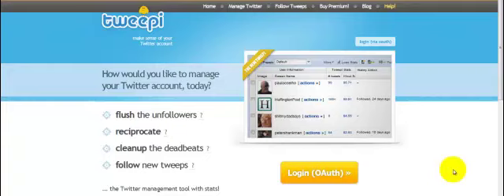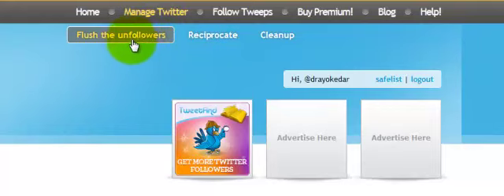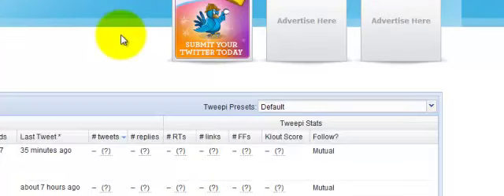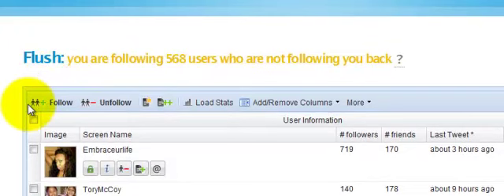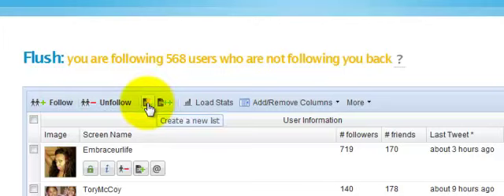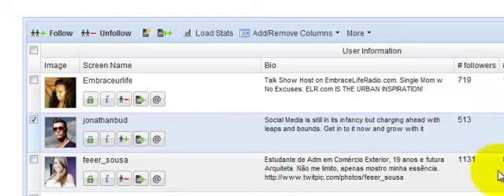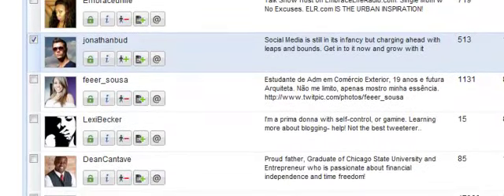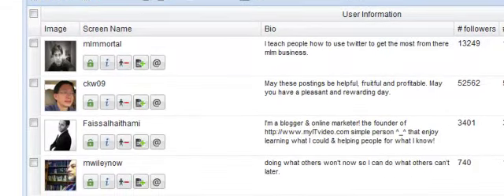How To Find Targeted Twitter Followers using Tweepi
How to use tweepi to find targeted followers on twitter.